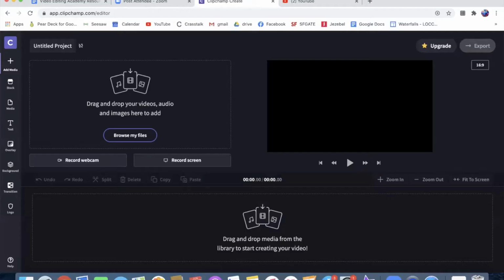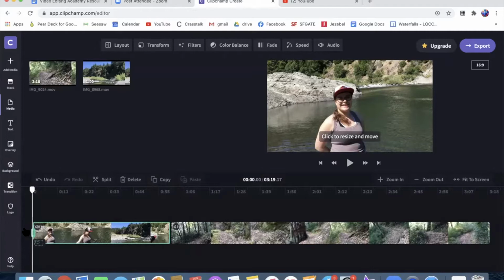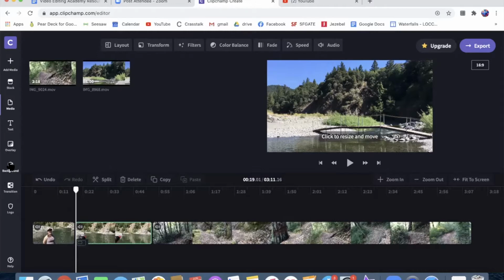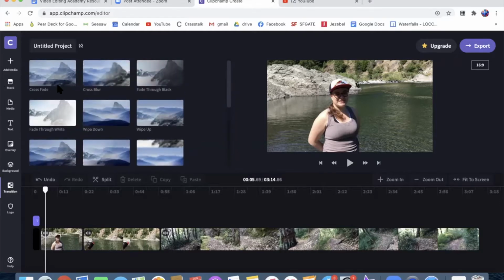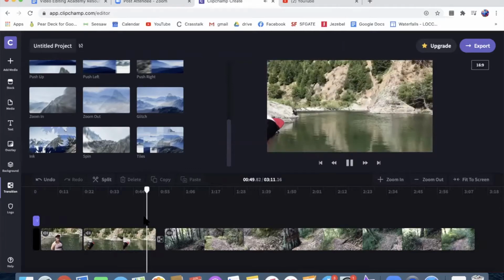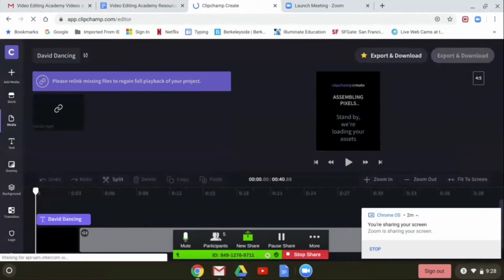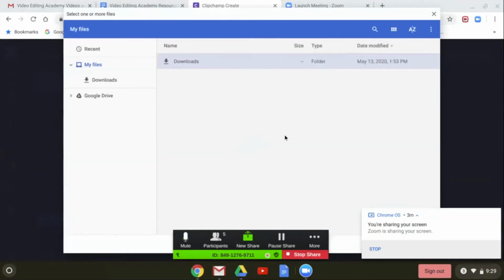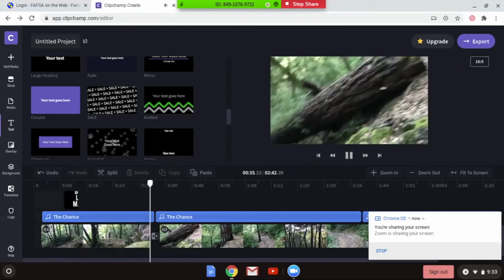Editing Videos on a Chromebook 2